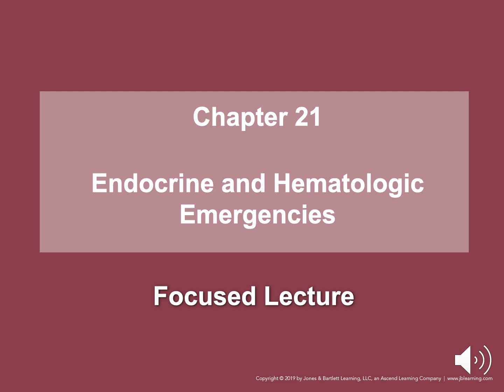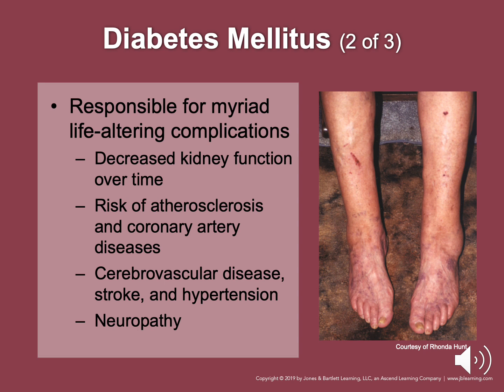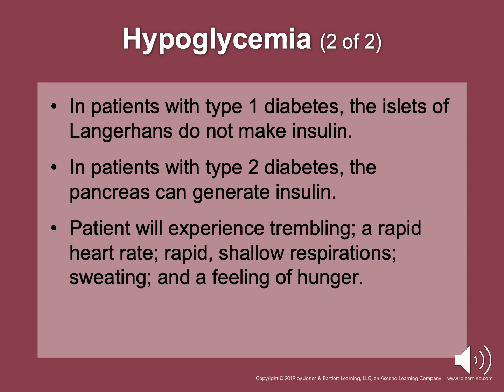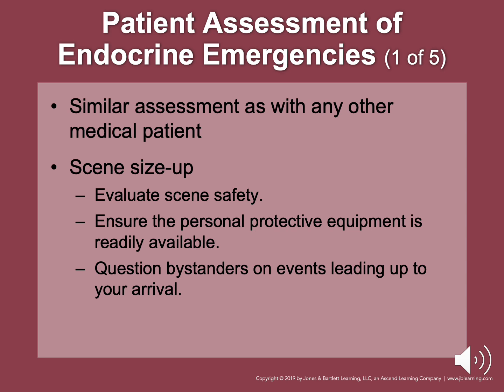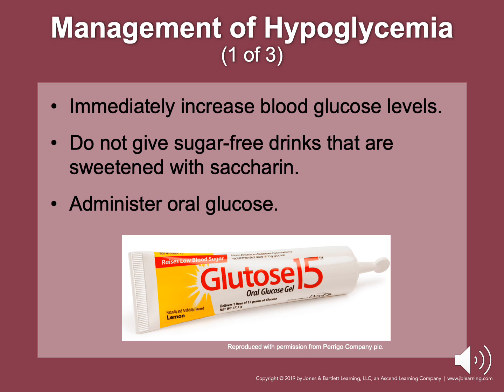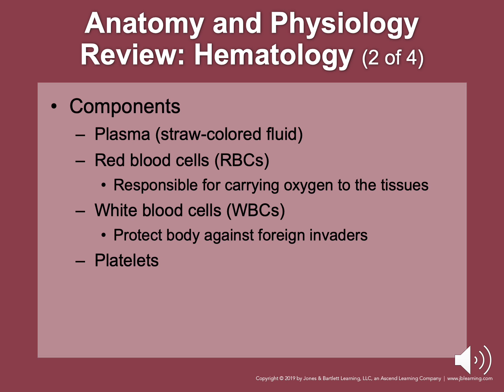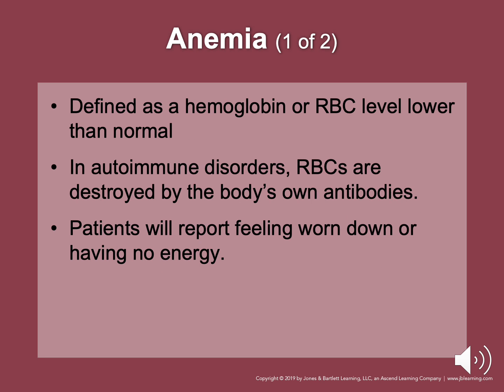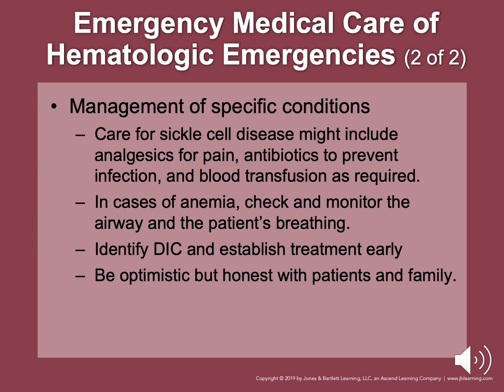AEMT CH21 PPT Focused